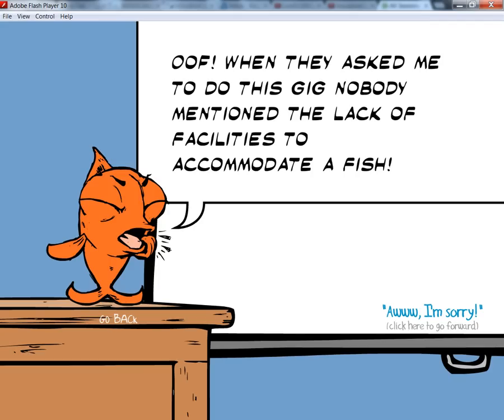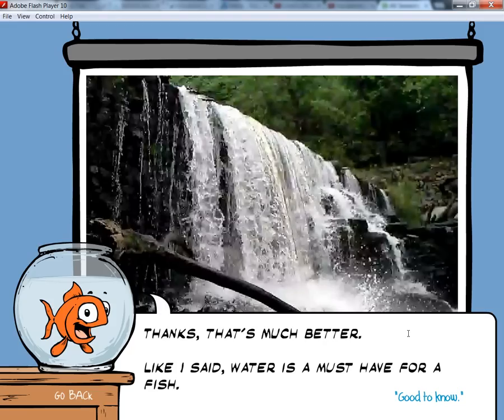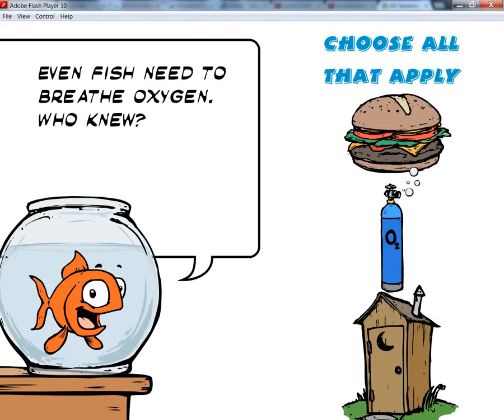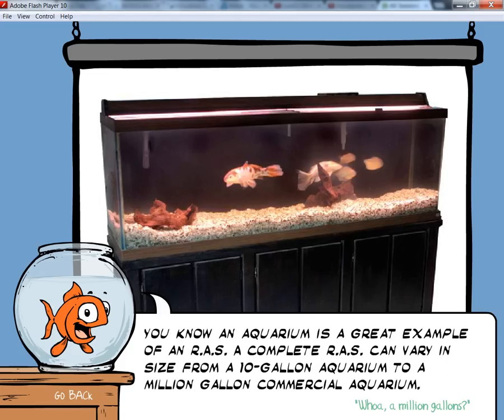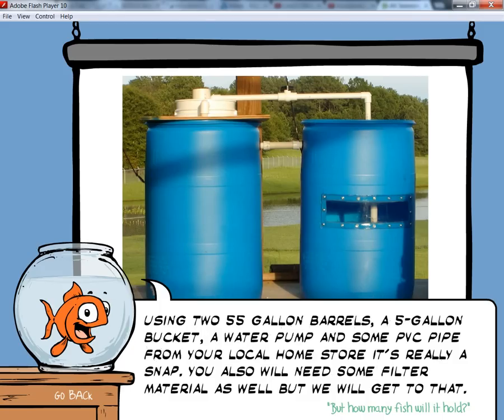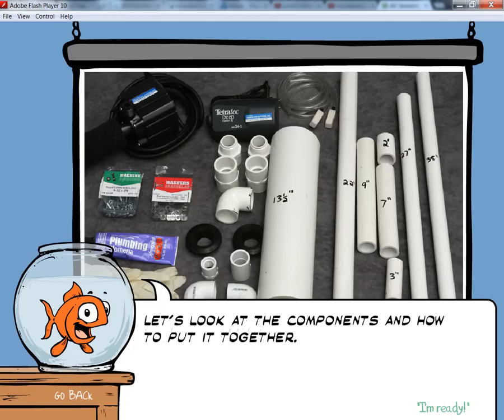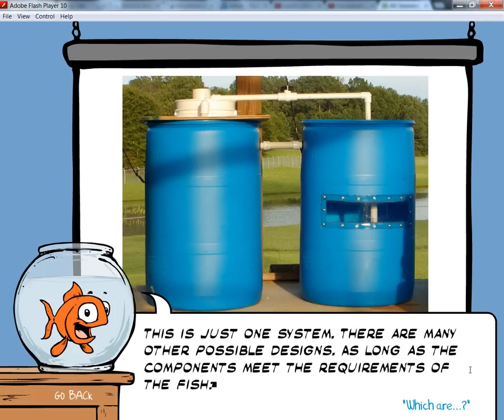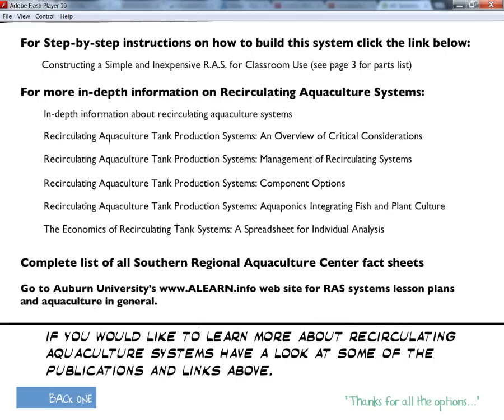Recirculating Aquaculture Systems Made From Plastic 55 gallon Barrels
Learn the 4 things a fish needs to survive and how you can build an inexpensive recirculating aquaculture system from everyday items.  Aquaculture is a great teaching tool makes a fun way to learn science and math.

For complete printed directions on how to build this system are available from the Southern Regional Aquaculture Center (SRAC) as fact sheet SRAC 4501 in the recirculating aquacultures systems section of the fact sheet listings.